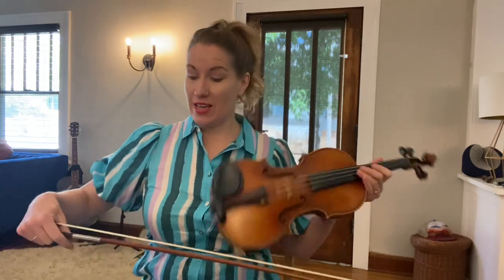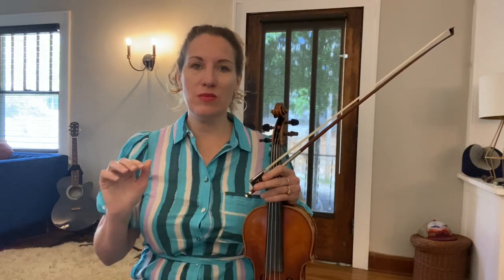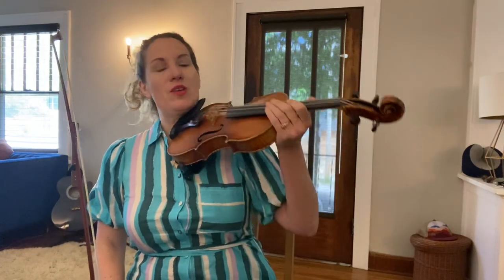Boating’ Down the River- Old Time Fiddle tune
This is the old time tune Boatin’ Down the River as taught by Ozarkian style fiddle player Betse Ellis.  First I play it quickly and then I slow it down.  Enjoy!

Check out my online school “Drunken Fiddles Online”  where you can take FULL lesson tutorials with me as the teacher.

 Sheet music PDF’s are provided as well as practice videos, lessons, and performance videos!  All for $29/month. Cancel anytime!